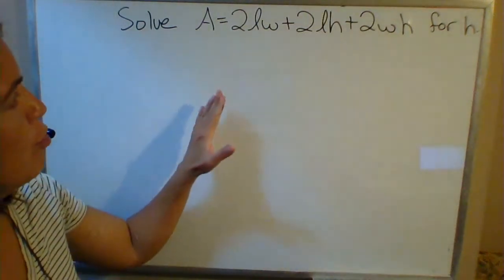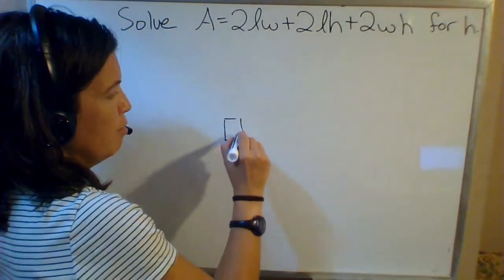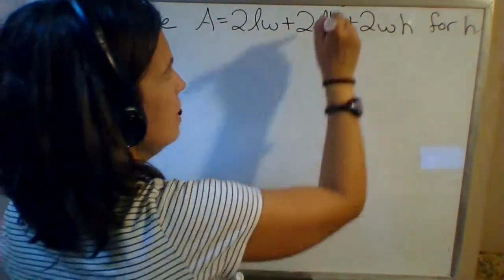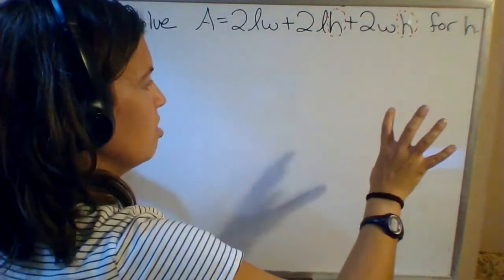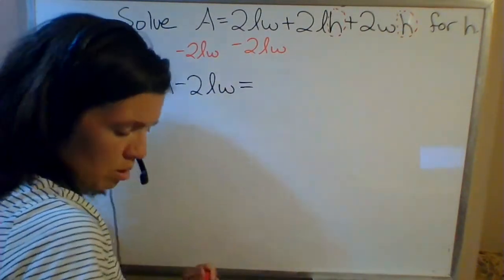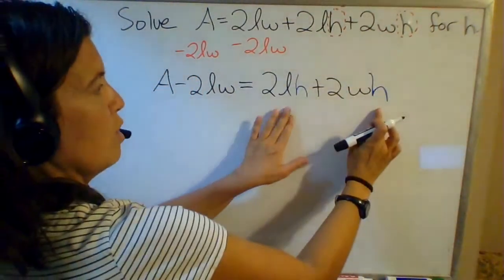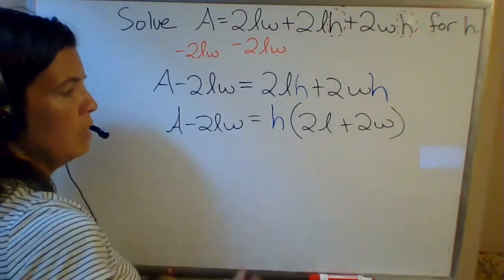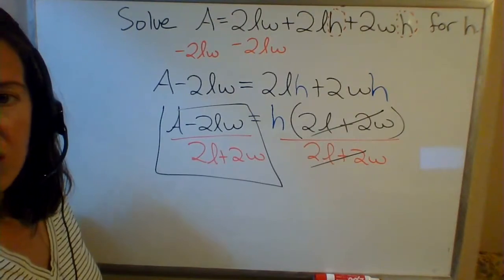literal equation example 2